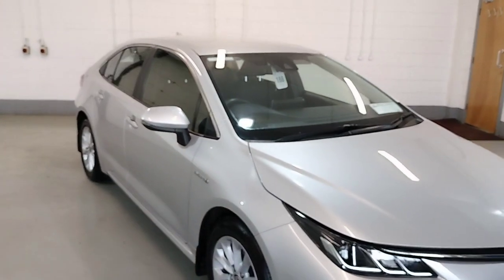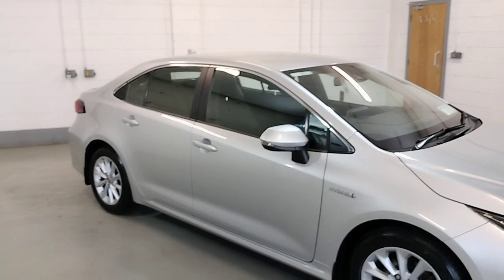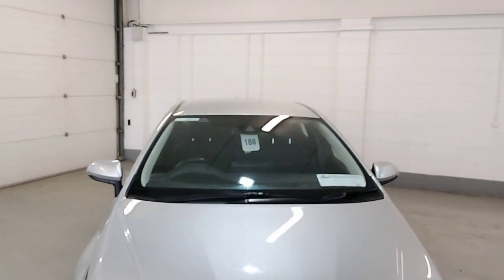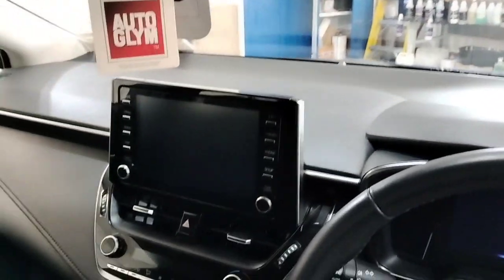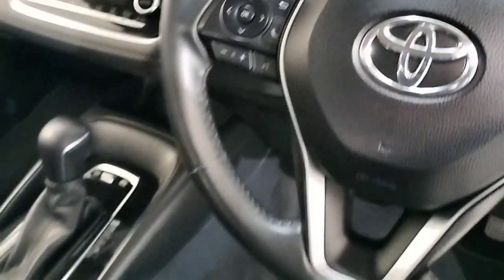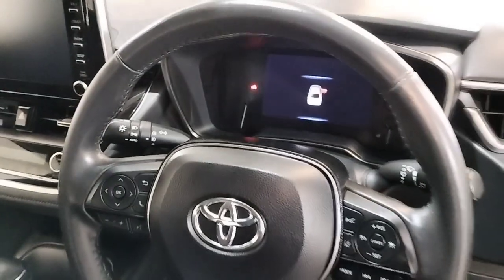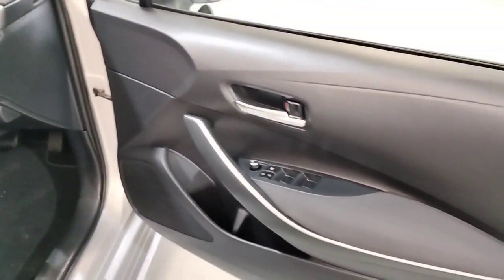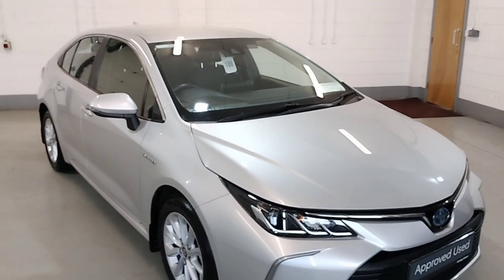22 April 2024